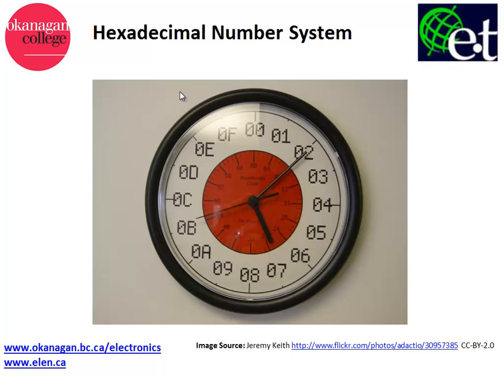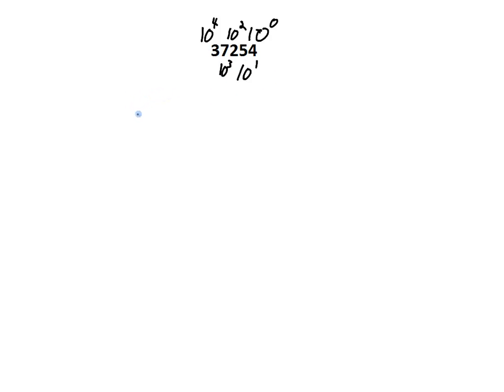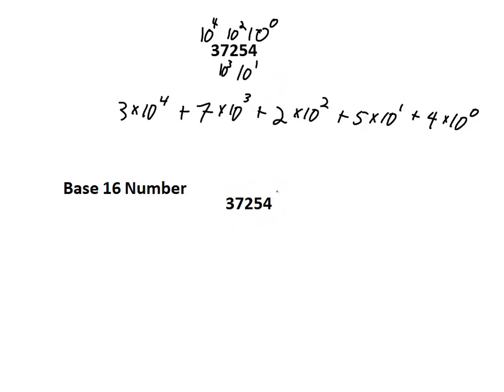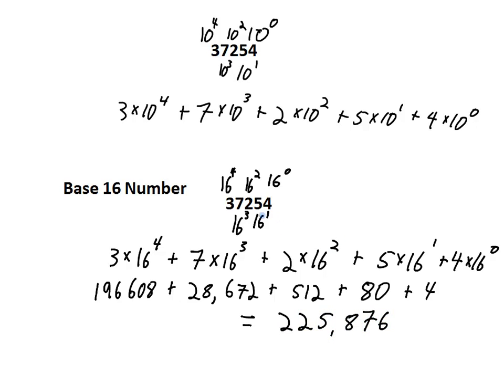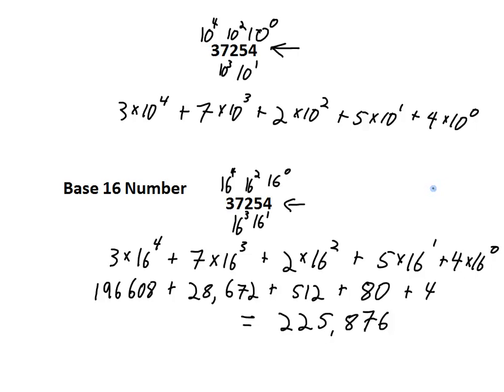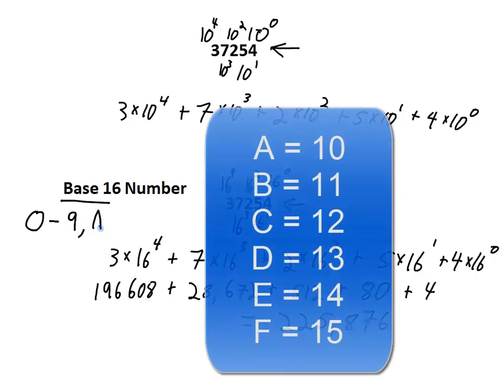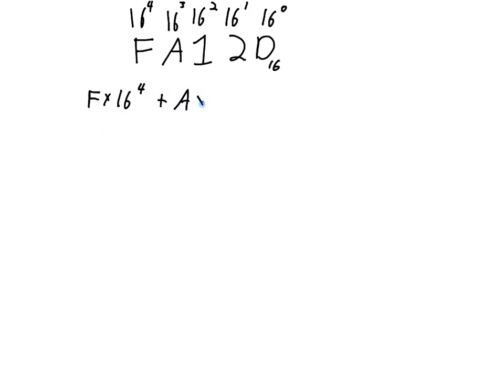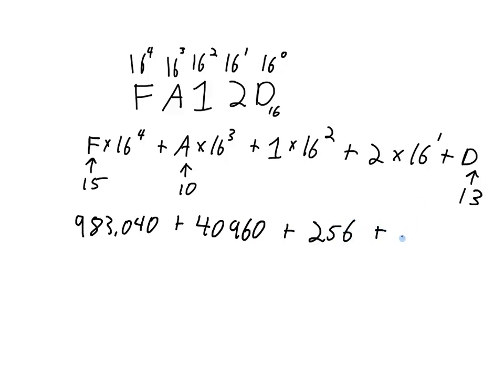Hexadecimal Numbers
An introduction to hexadecimal numbers, this video compares the hexadecimal number system to the decimal number system and shows how to convert a hexadecimal number to a decimal number